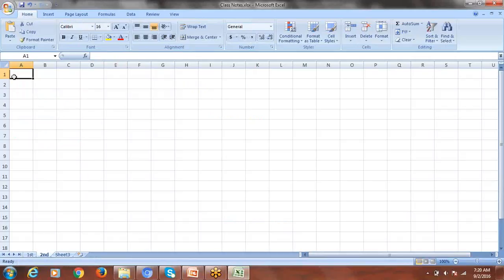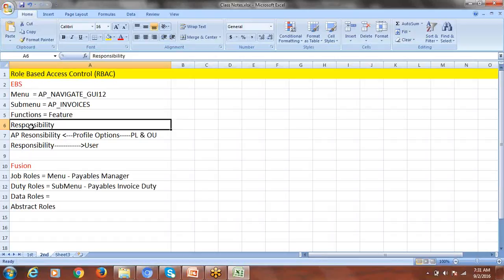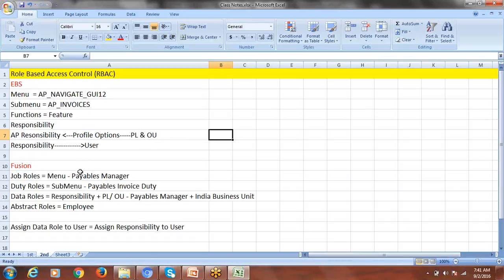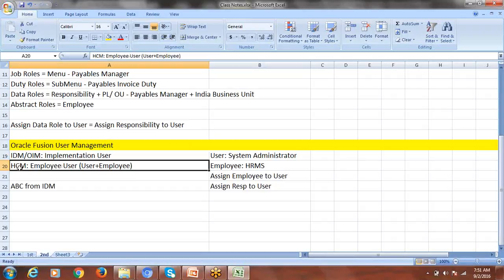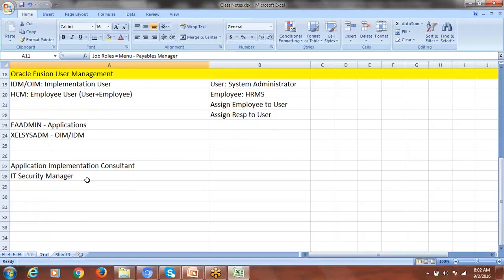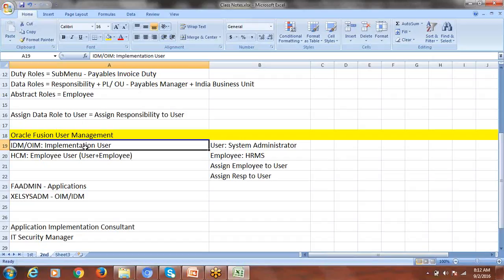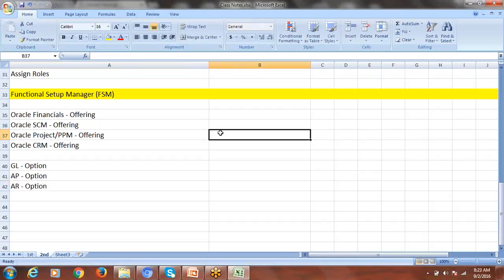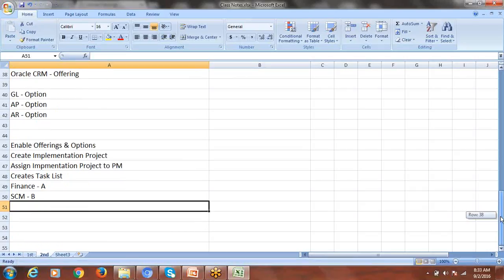Oracle Fusion Financials Online Training - Buy Self Paced Videos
Oracle Fusion Financials Training - Buy Self Paced Videos